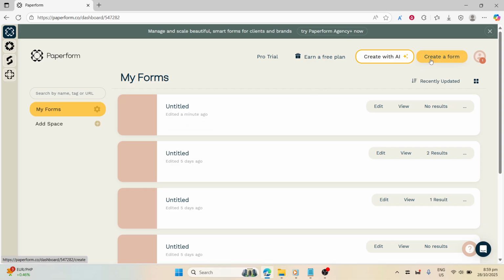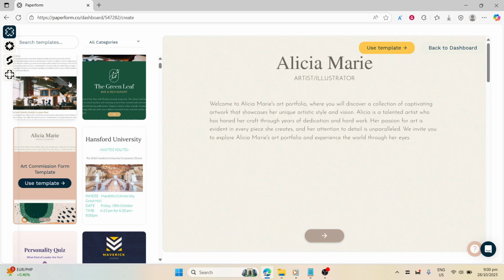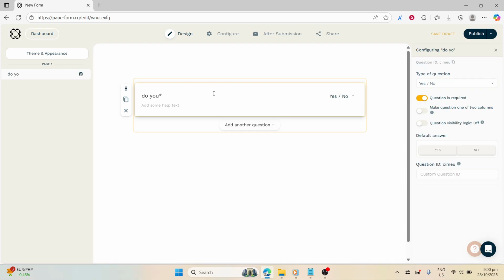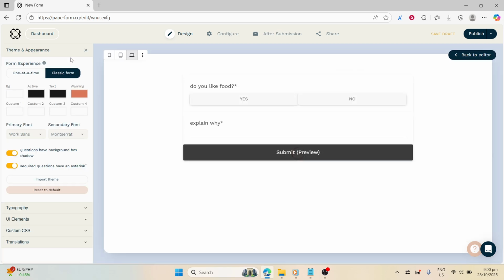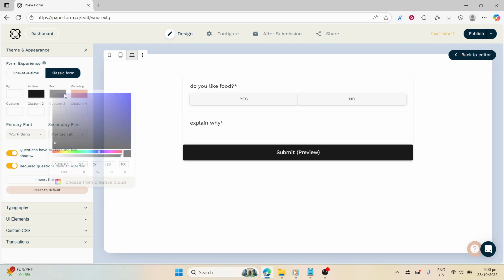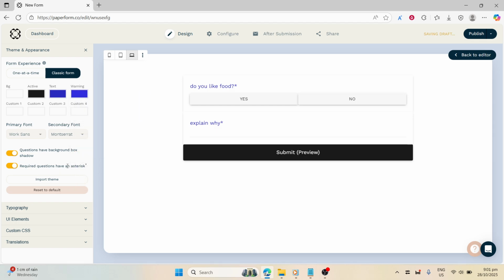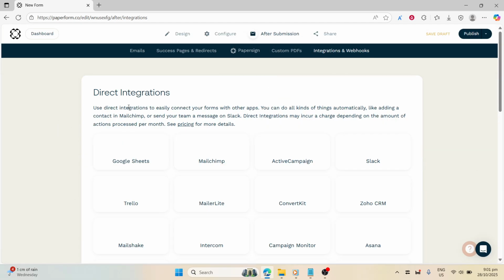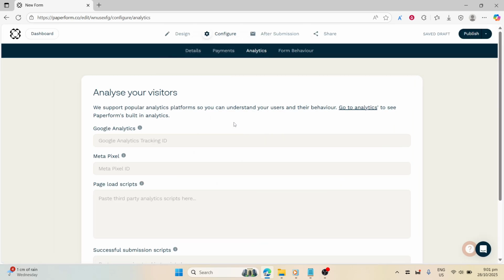How To Create A Proper Survey Form With Paperform | 2025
Learn how to create a proper survey form with Paperform in 2025 using this comprehensive guide. Gather valuable feedback and insights effectively! 📝✨